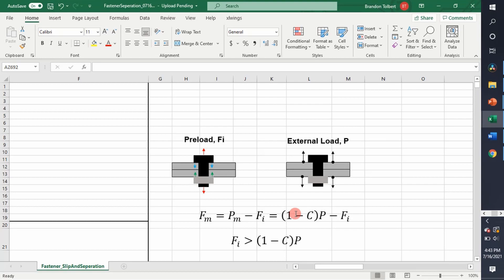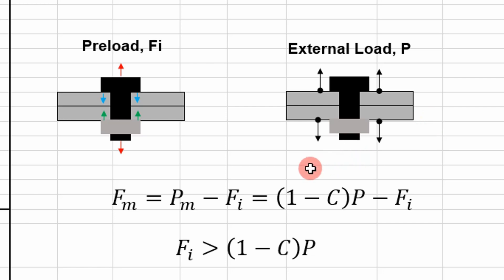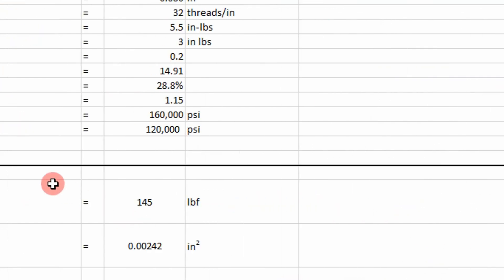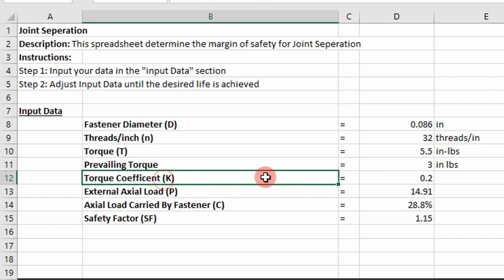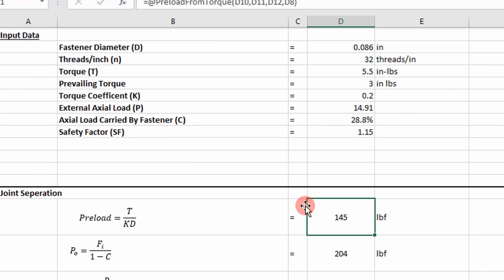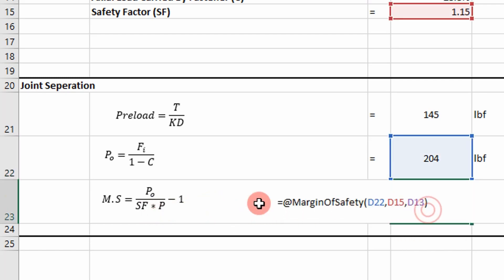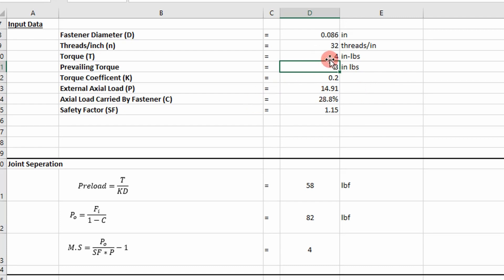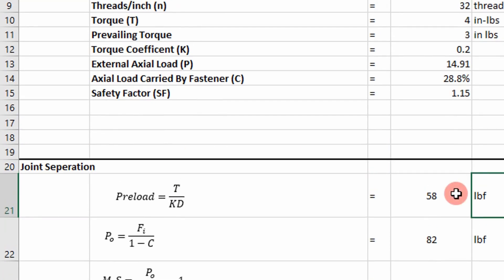Fastener Joint Analysis: Joint Separation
In this video, I show one how to evaluate whether a joint will separate or not in excel given an external load.